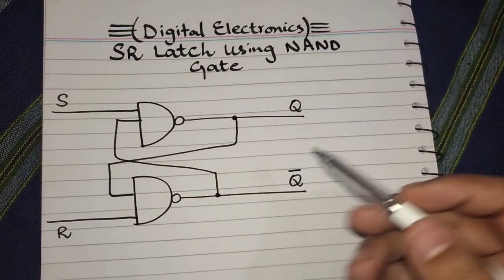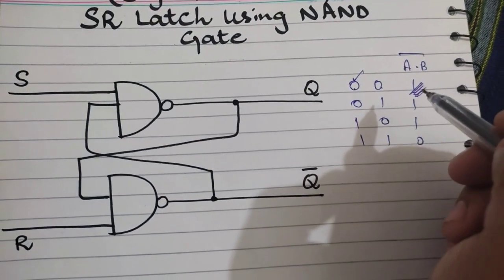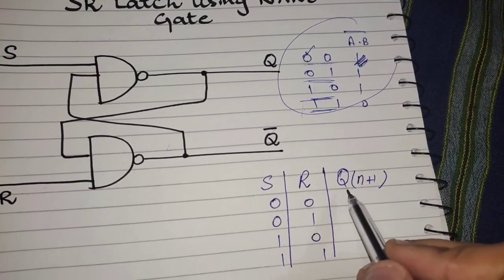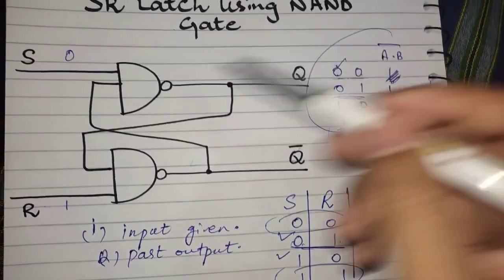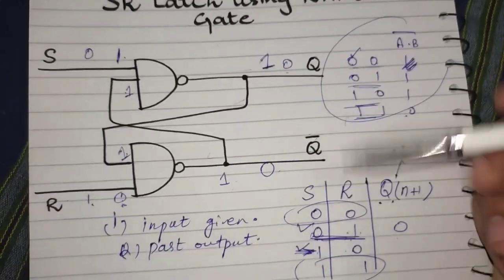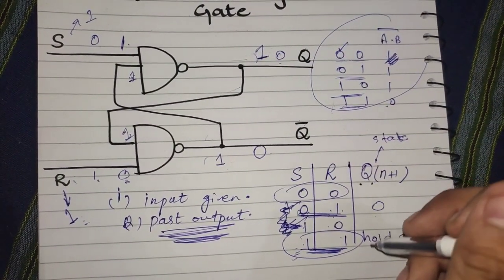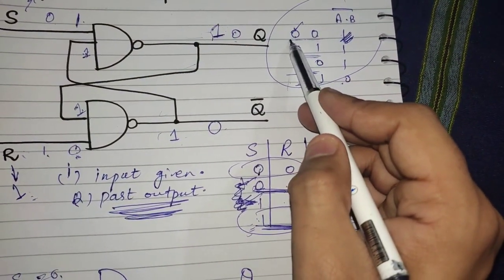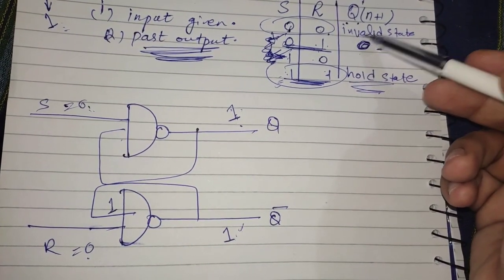SR Latch |SR latch using NAND Gate |Digital Electronics